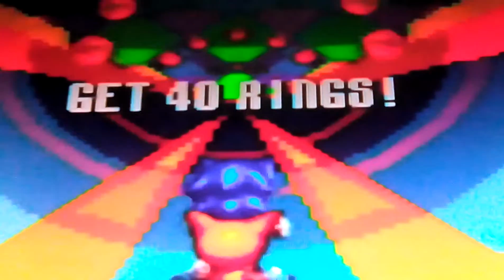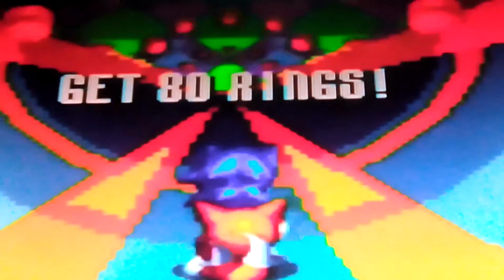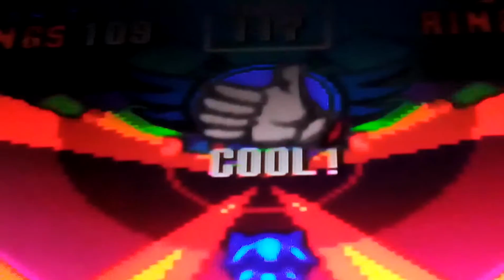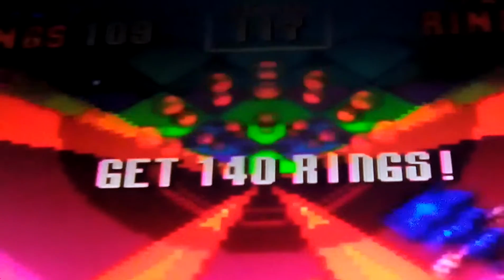Count down to Sonic Mania - Sonic 2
I am continuing the Count down to Sonic Mania series with Sonic 2. Hang in there guys, we're half way there! Again, sorry for the camera quality.